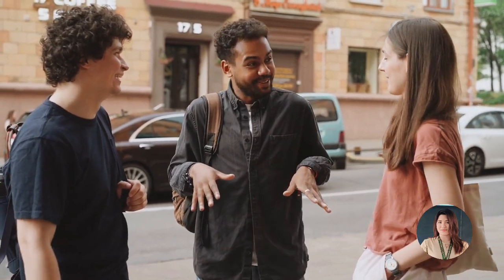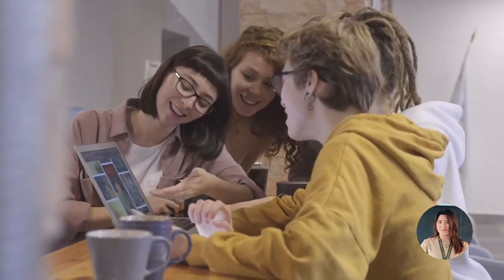Oral Communication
Teaser Video in Oral Communication Subject

Showcased in the video are lessons in Oral Communication, an English Strand in Senior High School Students taking up Humanities and Social Sciences. It is divided into three categories.

For Grade 11 HUMSS